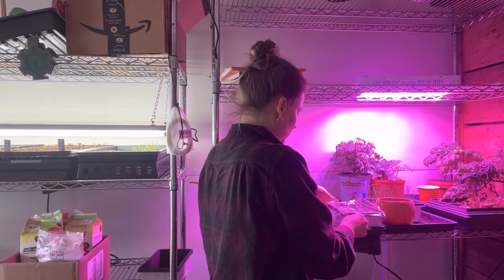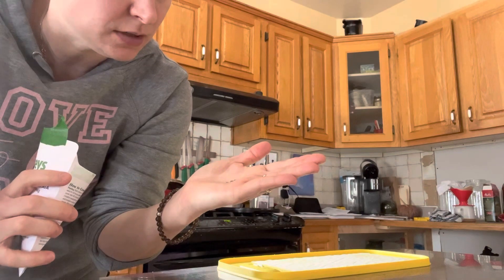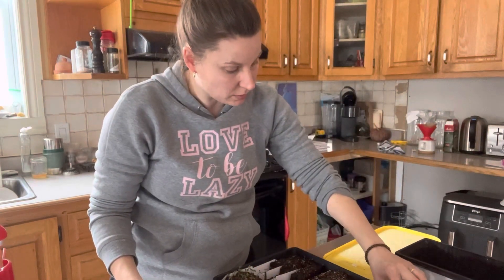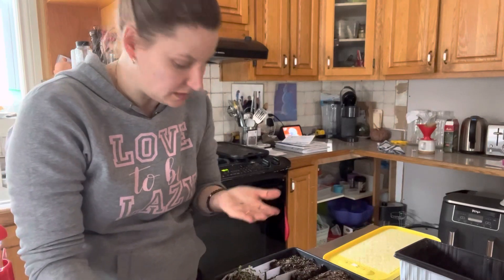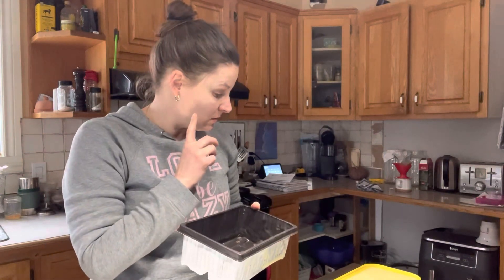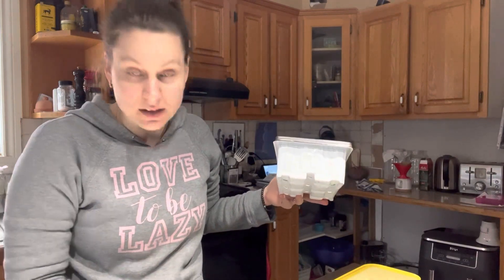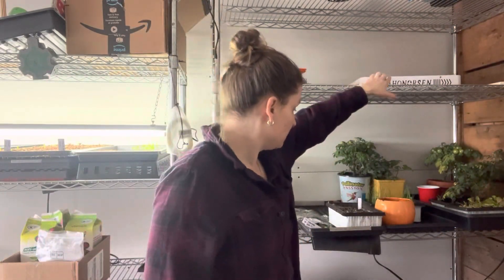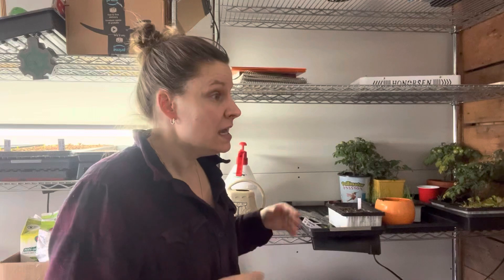Did I Find a NEW Way to Sow Celery seeds ???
Did I Find a NEW Way to Sow Celery seeds ??? Trying a new way with my celey seeds. I really hope it works out

Spray Bottle
My Favorite canning book

If you would like to financially support my channel and homestead you can shop here with my Amazon and West Coast Seeds affiliate links and I will earn a small commision at no additional cost to you.

Thank you SO much for believing in our homestead journey, it brings me so much joy!